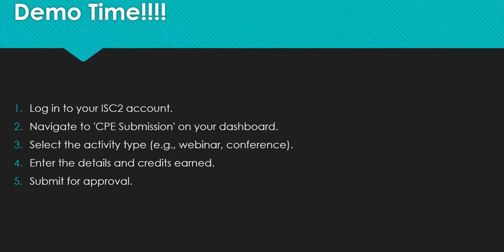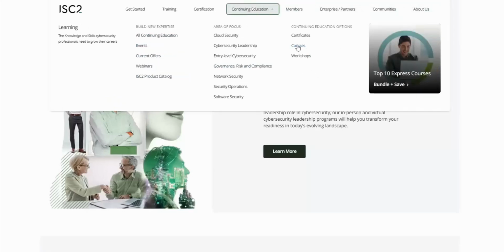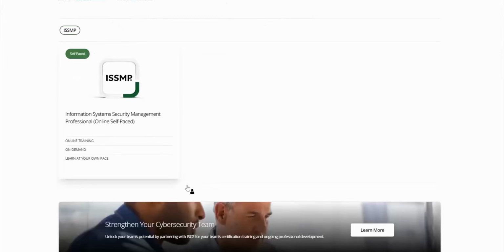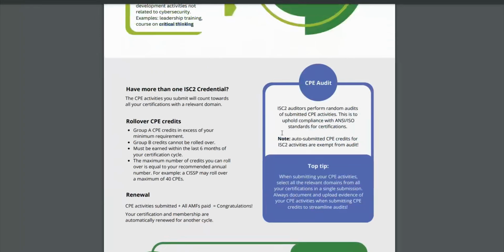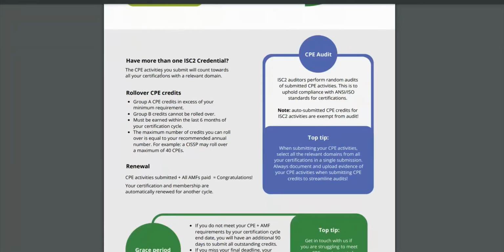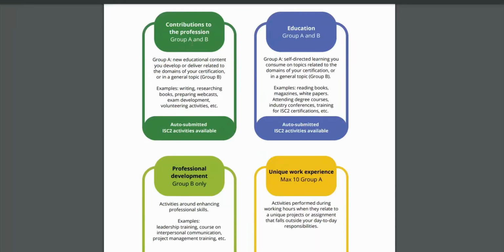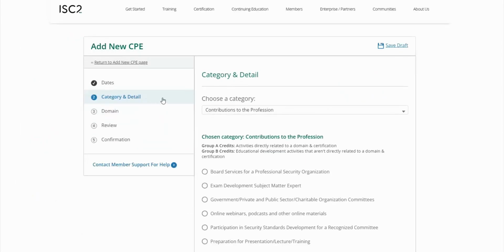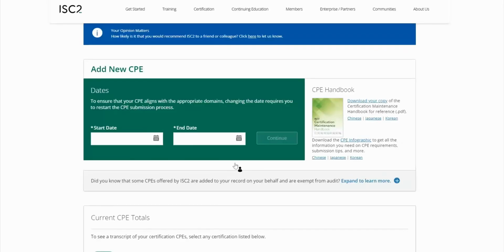ISC2 Site Demo and How to Log CPE Credits: Managing CPEs for Multiple Certifications - Part 2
Managing CPE credits for multiple cybersecurity certifications can be tricky. In this video, we give you a step-by-step walkthrough of the ISC2 site, showing you how to log CPE credits and maintain certifications like CISSP, SSCP, and others. Learn about the different groups within ISC2, what activities qualify for CPE, and how to manage your continuing education for multiple certifications all in one place.